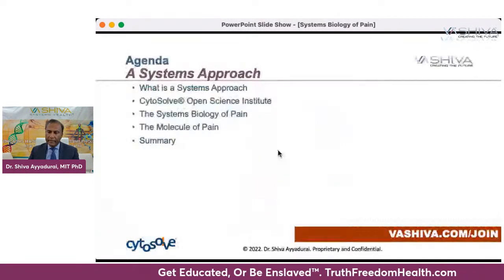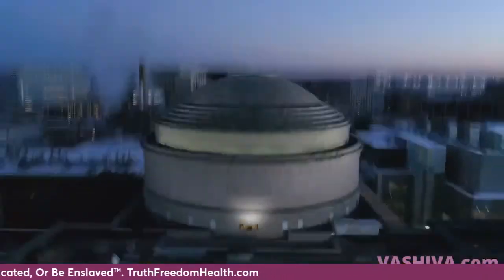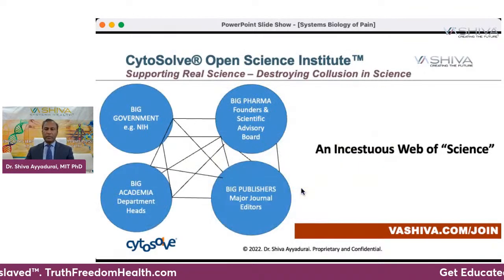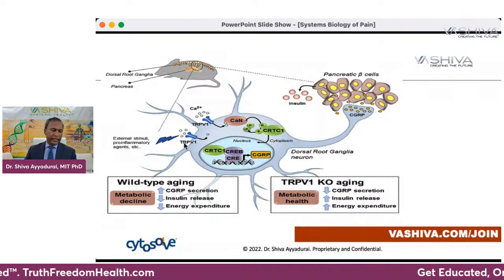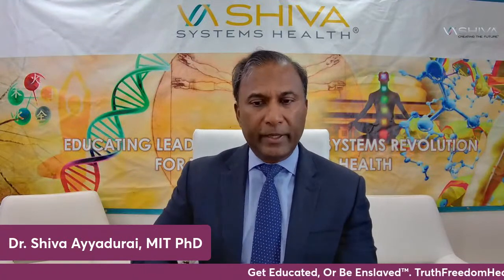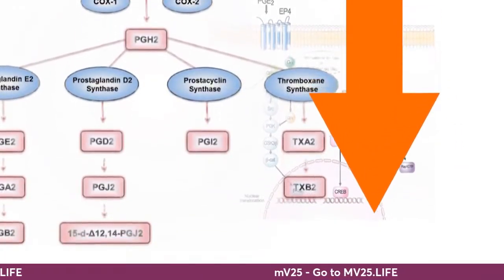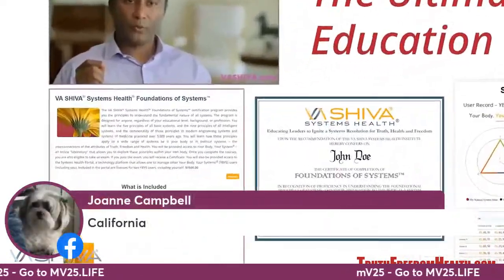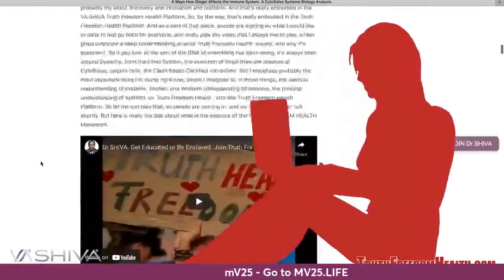Dr.SHIVA LIVE: The Molecule of Pain: How YOUR Body Senses Pain.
In this discussion, Dr. Shiva Ayyadurai, MIT PhD, the Inventor of Email, reveals the molecule of pain and shares the systems biology of HOW your body sense pain.

Dr. SHIVA is committed to education and innovation as he believes these two elements are critical for human advancement.

Dr. SHIVA's most recent innovation is the Truth Freedom Health® SYSTEM that is an educational, community, and technology platform that is enabling everyday people to become wiser and smarter - to think beyond Left & Right, "Pro-" and "Anti-" - by learning the SCIENCE OF SYSTEMS - to see events and things as they truly are to know the real problem to innovate the real solution.

To learn more about the Truth Freedom Health® System,

If you would like to connect with Dr.SHIVA directly at his next OPEN HOUSE this THURSDAY at 11am EST or 8PM EST, to receive an invitation simply RSVP

Dr. SHIVA